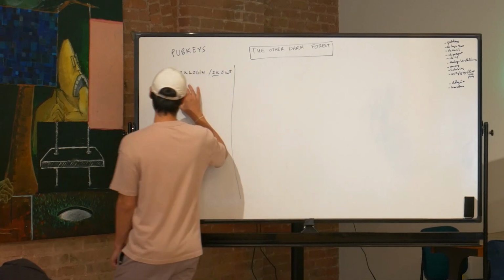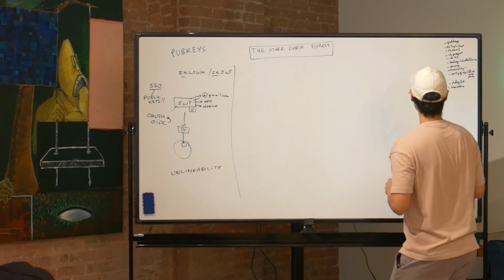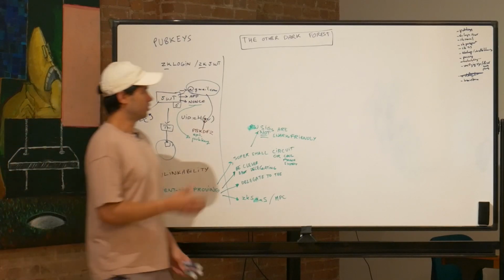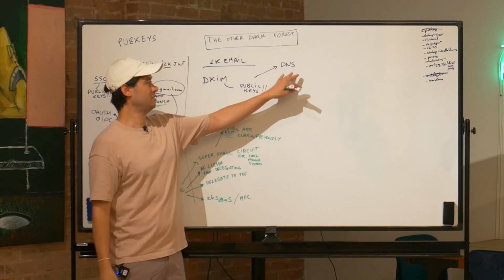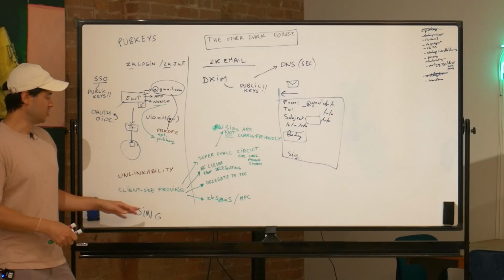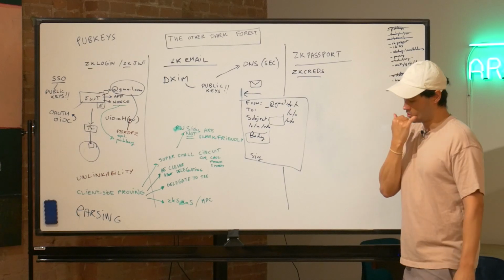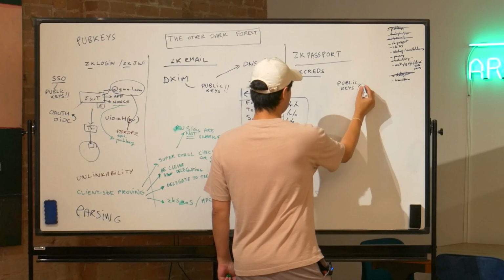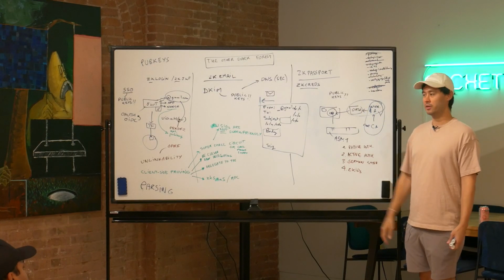Offchain Public Keys | Proof is in the Pudding Session 07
Proof is in the Pudding is an IRL series of whiteboard sessions hosted by zkSecurity Co-founder and Archetype Research Advisor, David Wong.

Each session, David gives a 201-level lecture about the in’s and out’s of cryptography and ZK, followed by a group discussion.

In Session 07, David explores offchain public keys, a realm he refers to as “the other dark forest.” David starts by explaining zkLogin, where he touches on an issue he will keep coming back to—unlinkability in privacy protocols. He then gets into client-side proving, explains other uses like ZK Email and ZKPassport, and closes this session out with an overview of signature verification, selective disclosure, and why replacing verifications of signatures with ZKPs might yield the most interesting ZK products.

To join a future session of Proof is in the Pudding, please reach out to an Archetype team member!

📬 You can also receive invites to other Archetype events and monthly happy hours by signing up for our newsletter
⌛️ TIMESTAMPS
0:00 Intro
1:30 ZKLogin
11:55 Client-side proving
16:27 Verifying signatures
20:17 ZK Email
26:40 ZK Passport and types of authentication
35:30 Closing thoughts: verifying signatures and selective disclosure